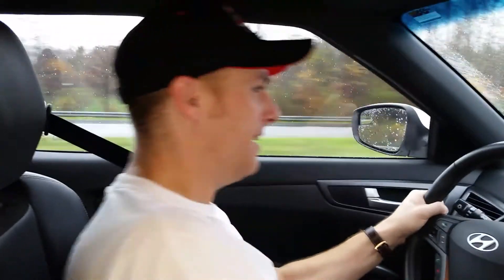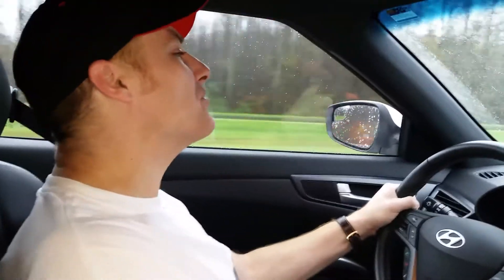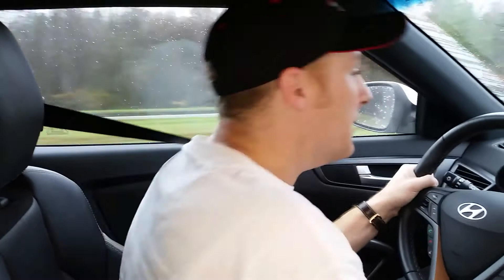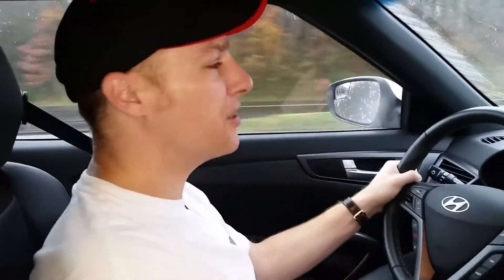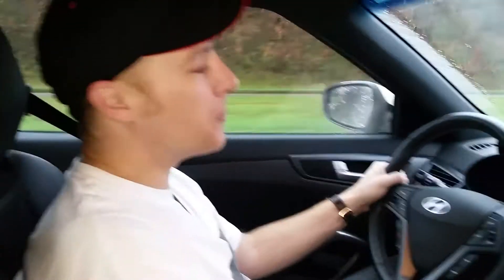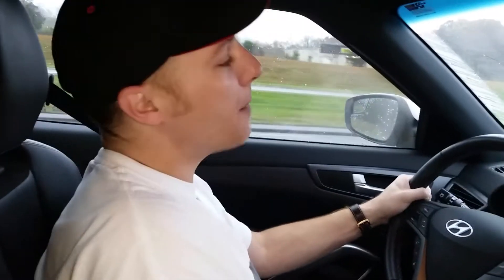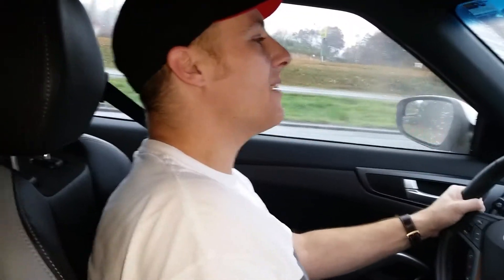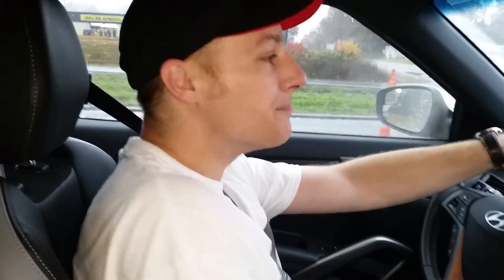Everything went perfectly...!!! ( Dodge build)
So here's a quick video for you guys just to explain that everything went perfectly, and the customers were very happy...!!! I will have one final video of this dodge build up loaded here either this evening or tomorrow morning showcasing the rest of the build. Appreciate all of your support guys, see you guys soon. !!!